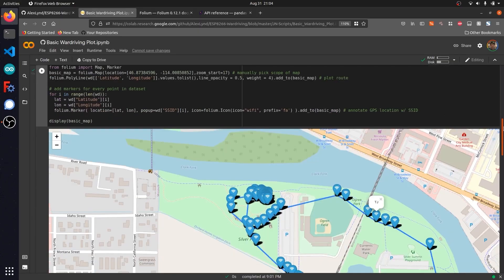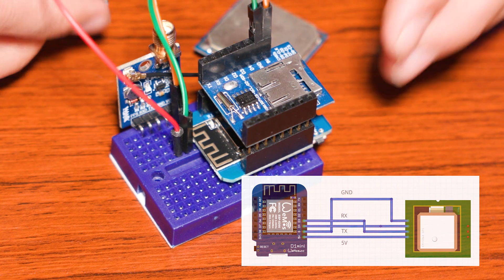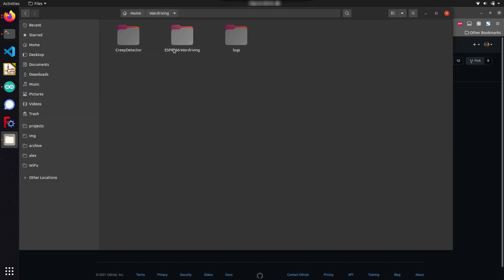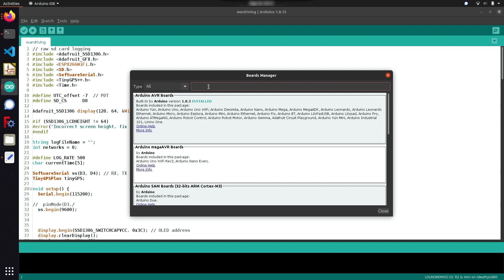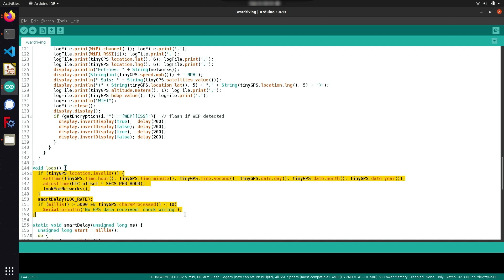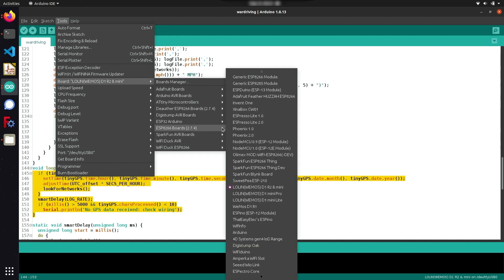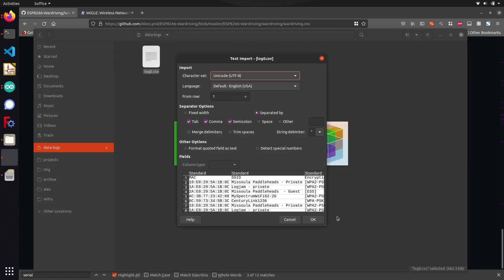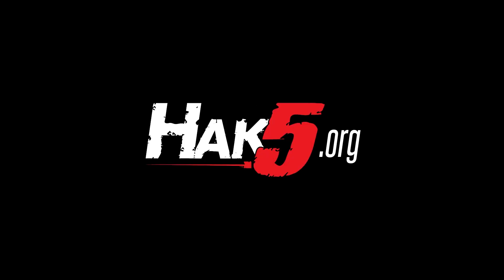HakByte: Create a $15 WarDriving Rig to Log WiFi Data w/ the ESP8266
On this episode of HakByte, Alex Lynd walks through creating a $15 wardriving rig for automated WiFi reconnaissance, using the ESP8266 microcontroller.   You can get started creating your own setup with just a few modular components, and minimal installation as demonstrated in the video.

Amazon Components:
ESP8266 D1 Mini
D1 Mini SD Logger
GPS Module
Breadboard Wires

Chapters:
Intro: 00:00
What is WarDriving?: 00:16
How to Start Wardriving: 00:33
Components You'll Need: 00:47
The D1 Mini Form Factor: 00:58
Wiring the GPS: 01:21
Finished Wardriving Rig: 01:41
Code Setup + Arduino Installation: 01:54
Code Analysis: 03:56
Installing Libraries: 04:59
Uploading the Sketch: 05:53
Brief Wardriving Demo: 06:25
Wardriving Use Case: 06:43
Reading Wardriving CSV Data: 06:59
Episode Recap + Upcoming: 07:38
Outro: 08:02